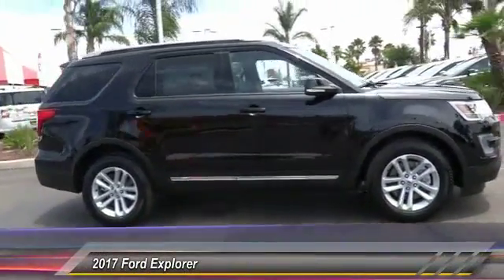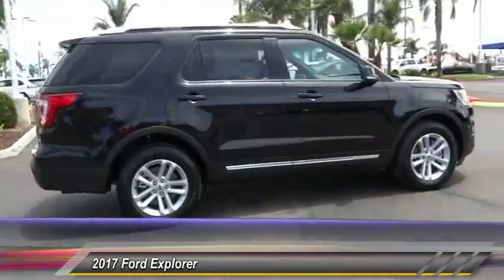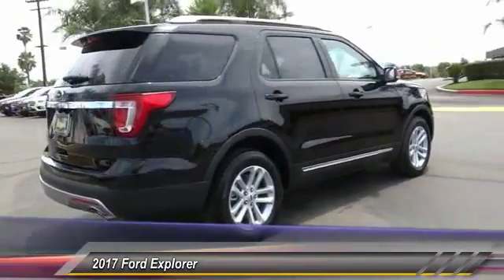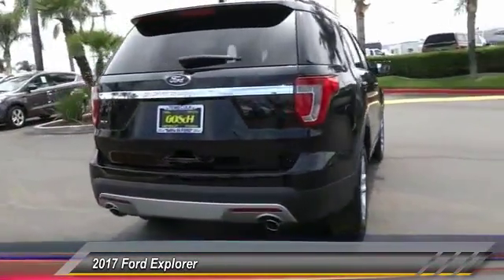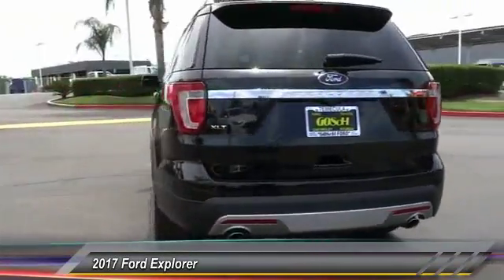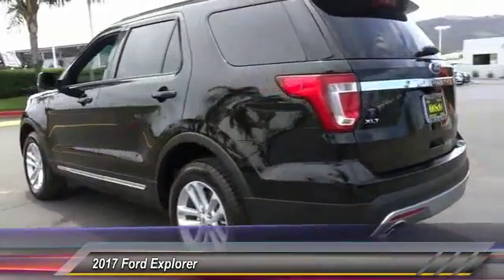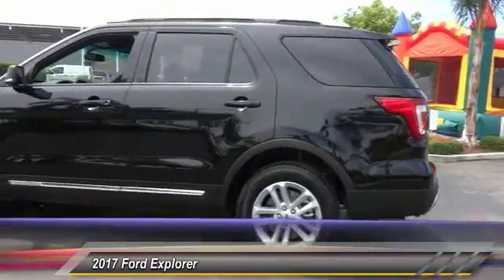2017 Ford Explorer TEMECULA, MURRIETA, WILDOMAR, MENIFEE, FALL BROOK R170076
2017 Ford Explorer XLT FWD

26895 Ynez Rd.

GOSCH FORD TEMECULA PROUDLY SERVING TEMECULA, MURRIETA, WILDOMAR, MENIFEE, FALL BROOK, AND SURROUNDING SOUTHERN CALIFORNIA LOCATIONS. THIS BLACK 2017 Ford EXPLORER IS EQUIPPED WITH A ENGINE: 3.5L TI-VCT V6 (FFV) , AUTOMATIC TRANSMISSION, AND RECEIVES AN ESTIMATED 17 City/24 Hwy MPG. GOSCH FORD TEMECULA 26895 YNEZ RD. TEMECULA CA 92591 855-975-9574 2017 Ford EXPLORER XLT FWD Stock #: R170076 | VIN: 1FM5K7D86HGA12550 | 2017 Ford Explorer XLT FWD Gosch Ford Temecula